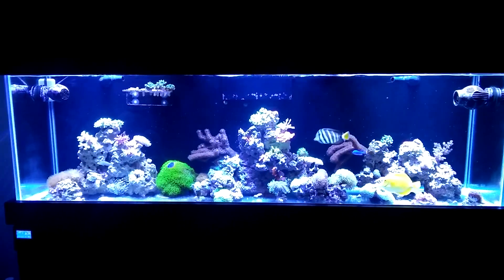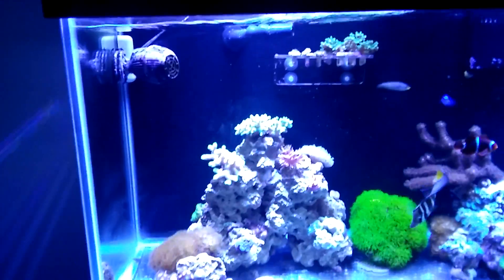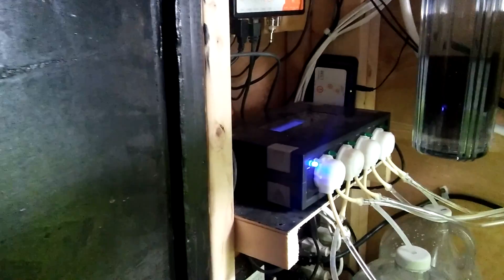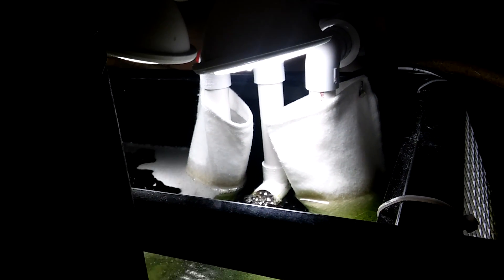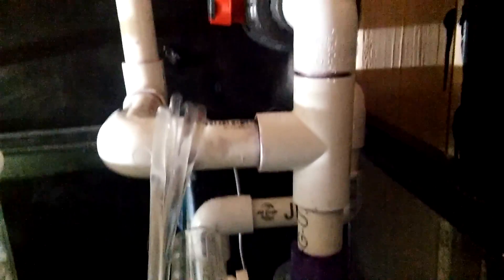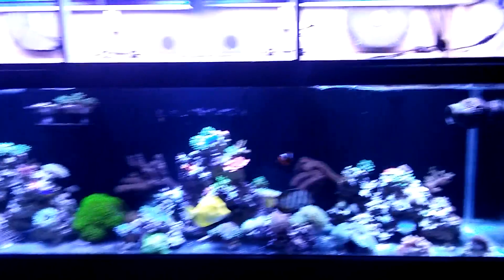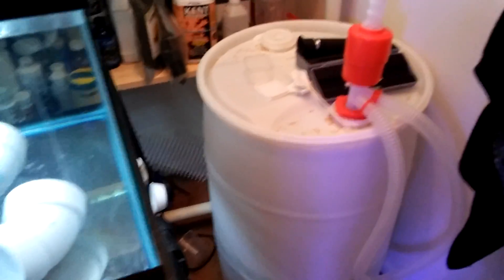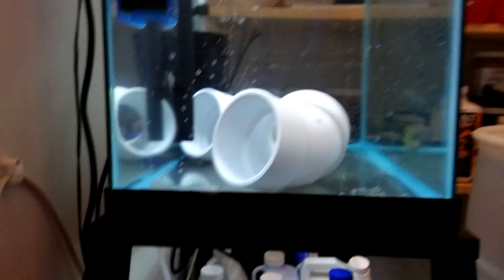Reef Tank Walk Around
A quick video of me showing you the ins and outs of my custom reef tank build.